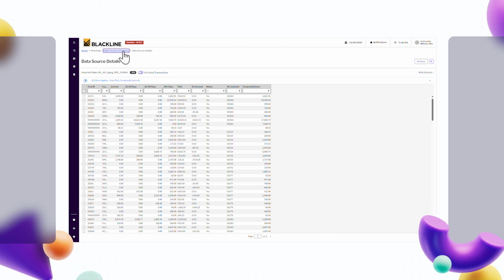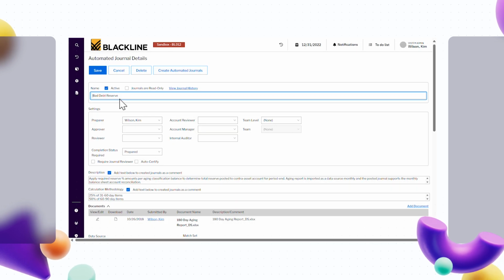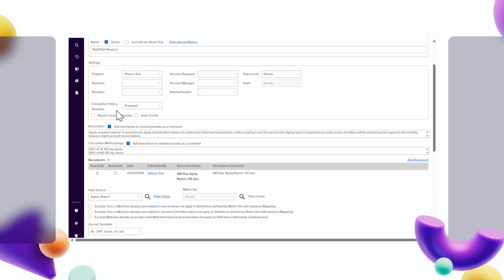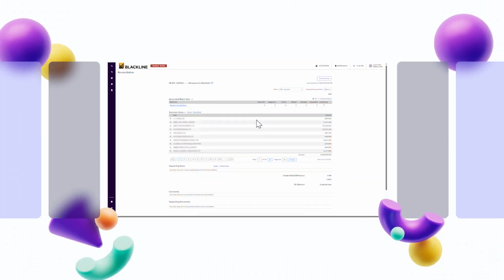Use Case: Calculations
Optimize capacity, control, and value by automating your calculation processes. BlackLine’s unified financial close platform reduces risk and enhances the accuracy of calculated data by automating manual tasks and significantly reducing the time spent on calculations.